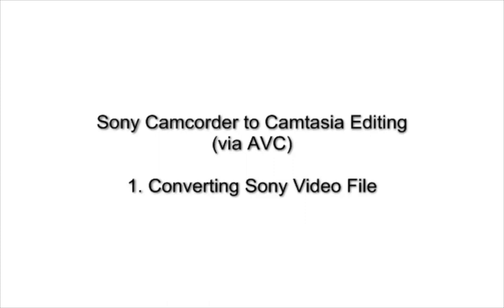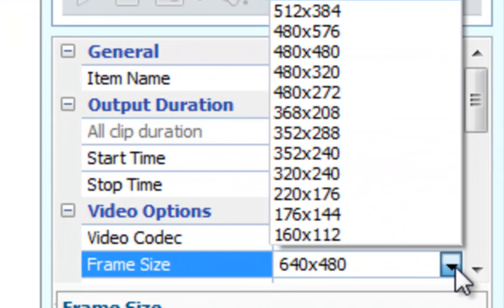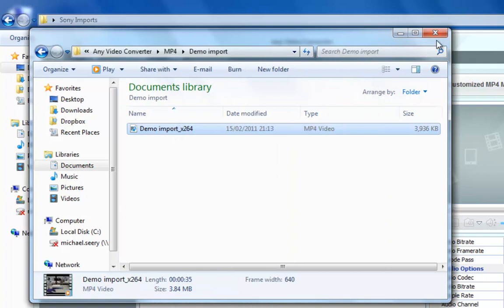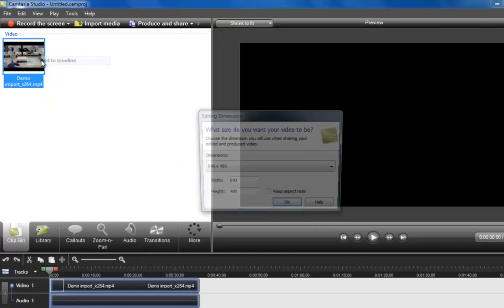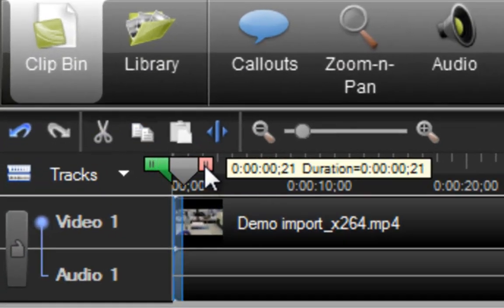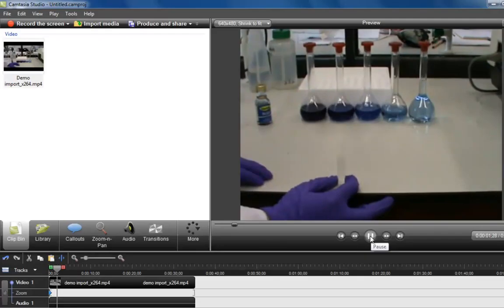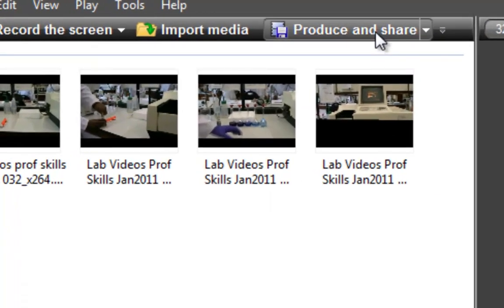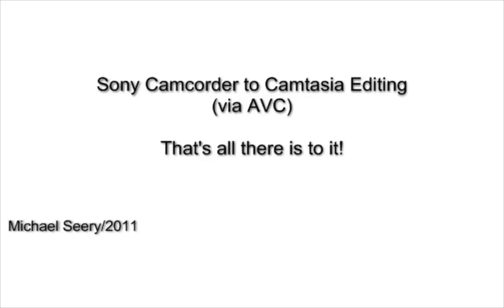Sony Camcorder to Camtasia Studio via AVC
Description of the workflow from recording on Sony Camcorder (MPG2) to importing and editing in Camtasia Studio